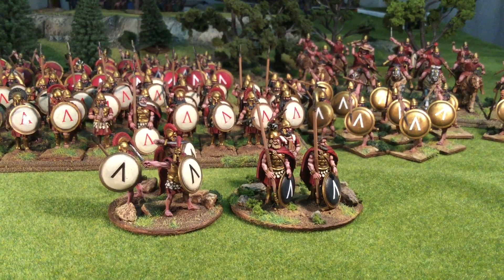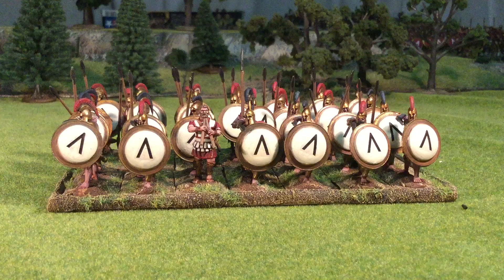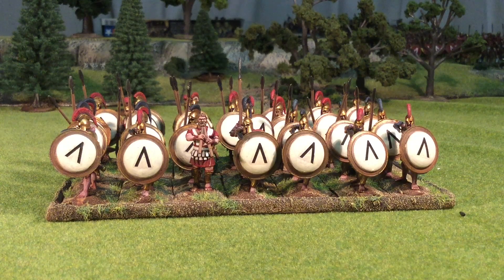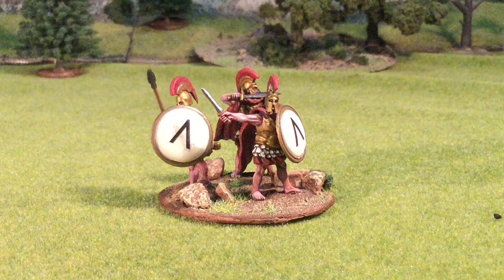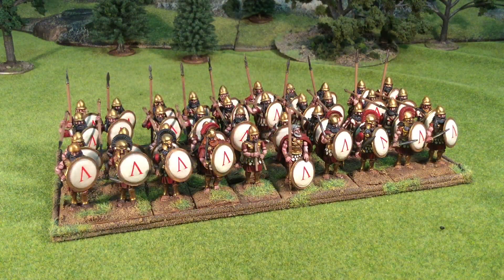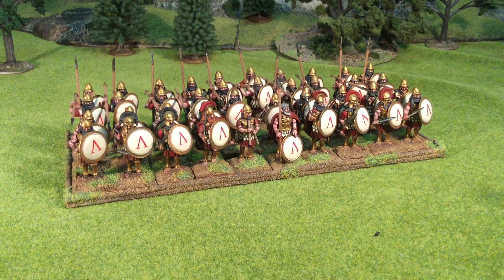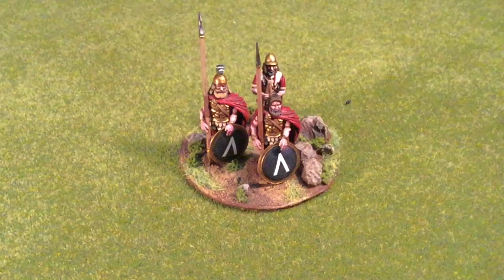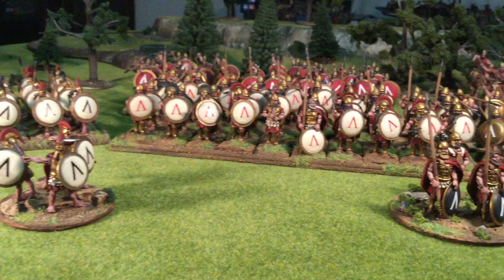Spartan Army Showcase 28mm Hail Caesar Wargaming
In this video I showcase my 150 model strong 28mm Spartan Army for Hail Caesar and Ancient wargaming. The models in this showcase are from Warlord Games and Victrix.

The links to individual units that I have presented in the past are below so please check them out too.